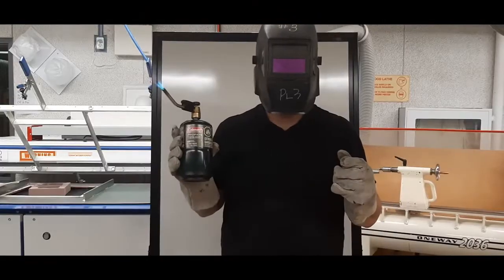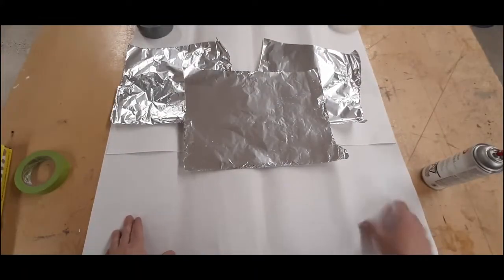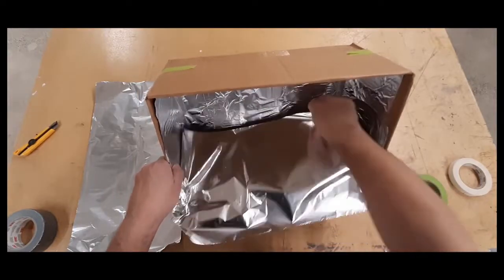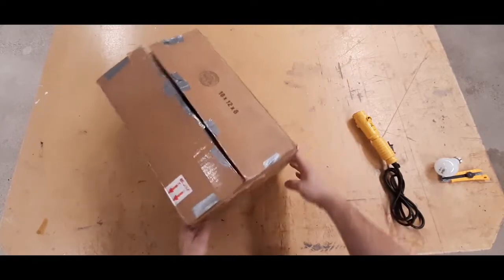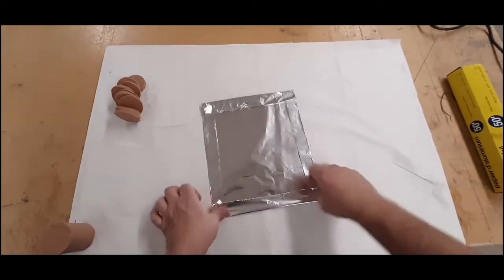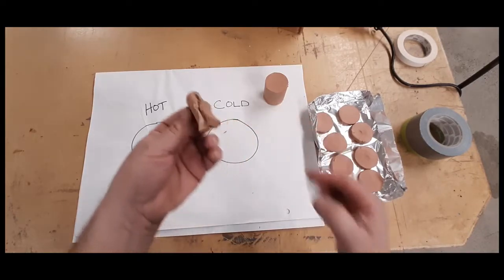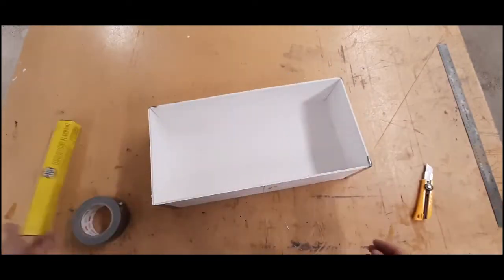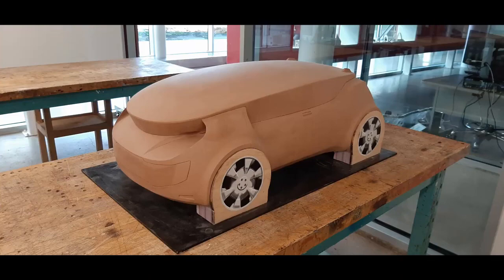How to Make Automotive Clay Oven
This video shows how to construct a simple low heat oven to warm up automotive clay.